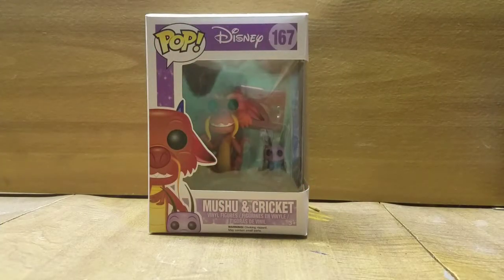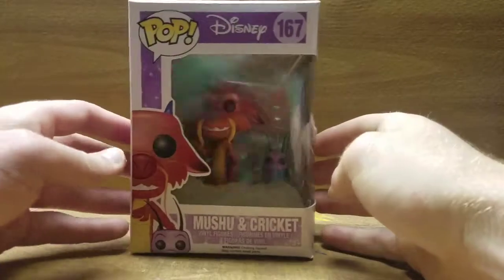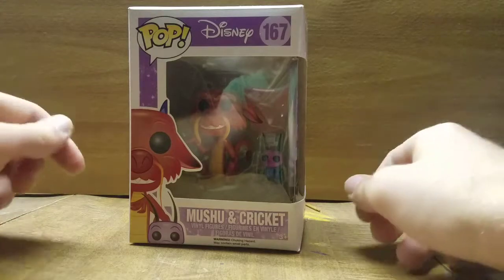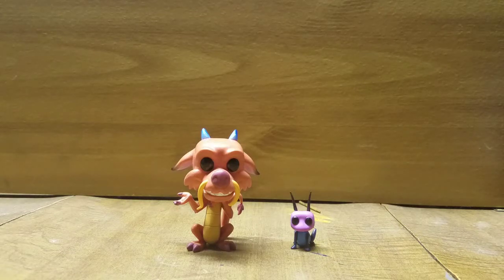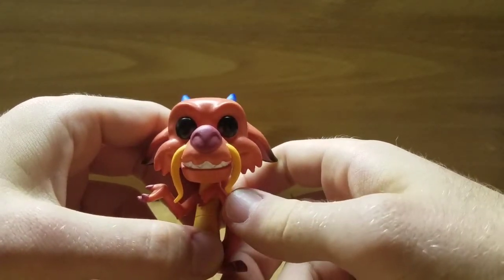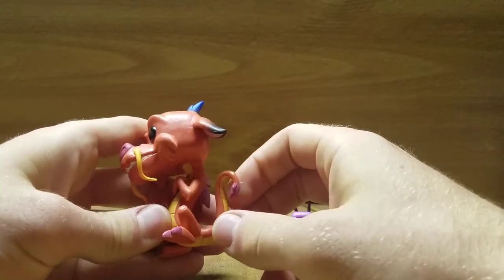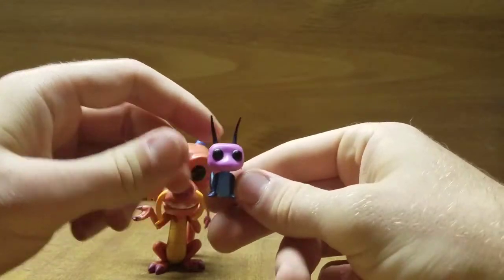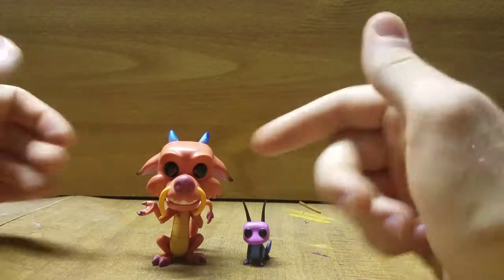Funko POP Friday! Mushu and Cricky